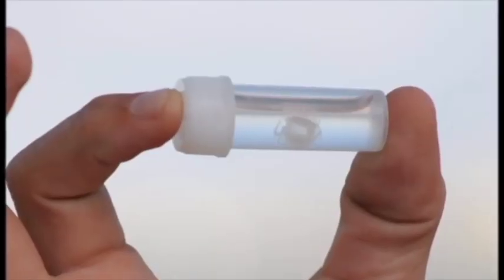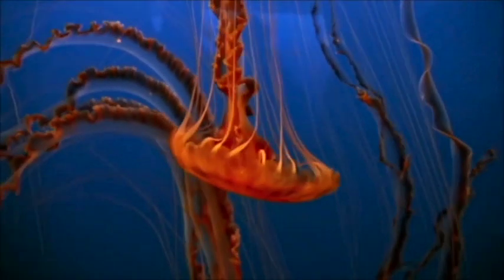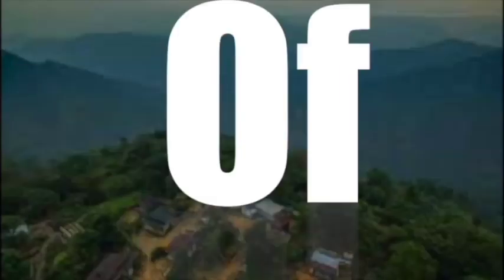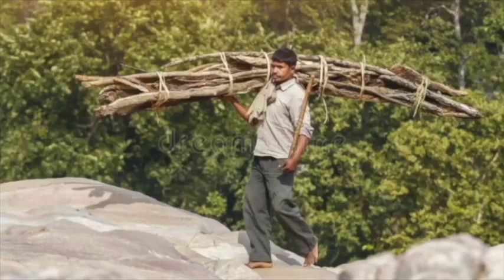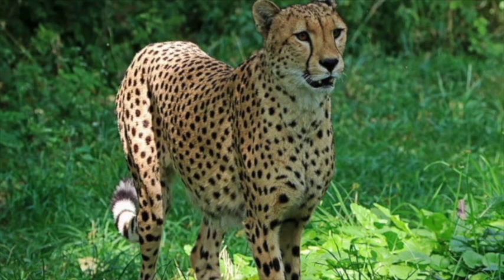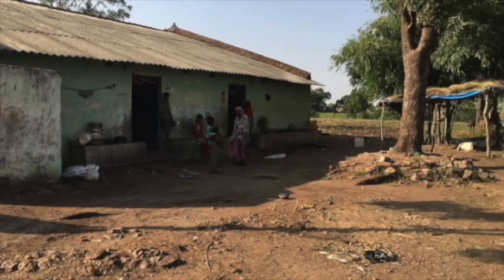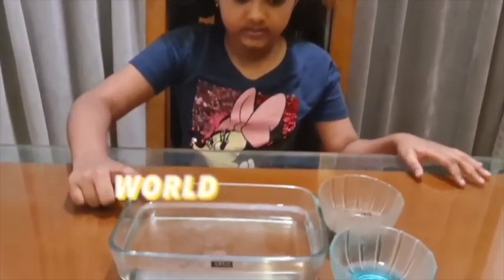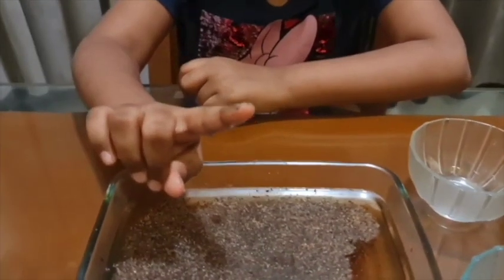Aquatic Adventure - Equip Yourself (Jellyfish)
Learn how to Equip yourself against the dangers of the world.